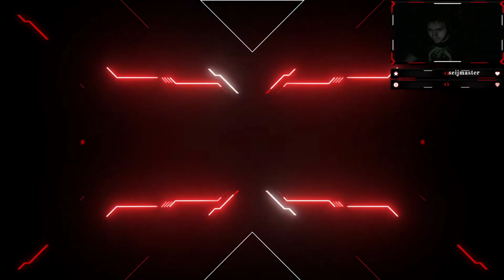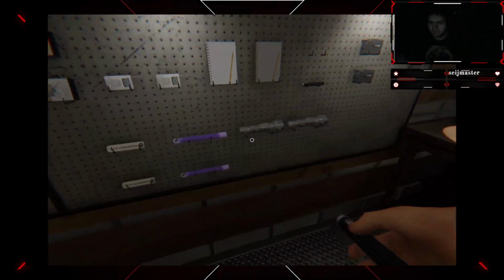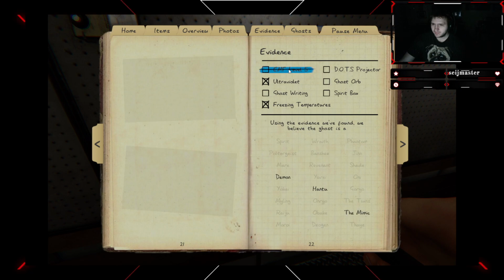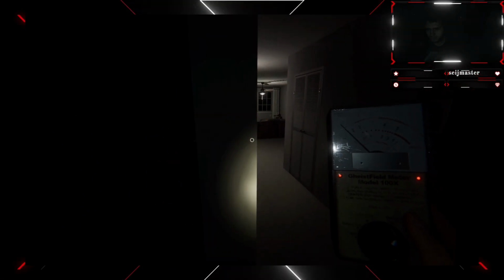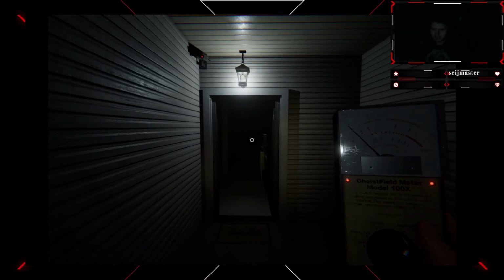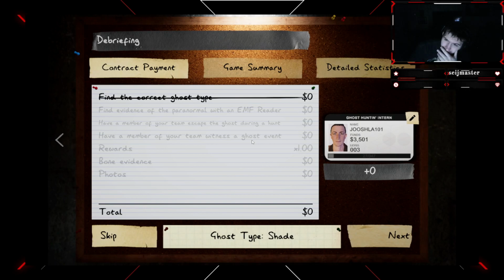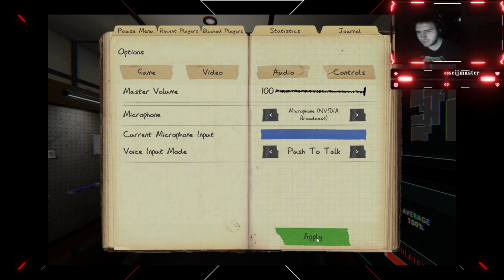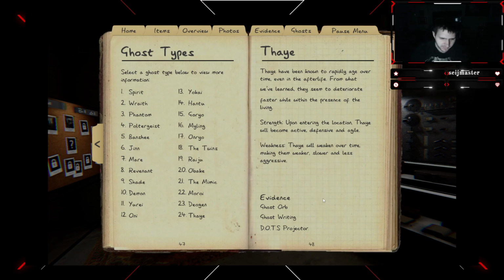Phasmophobia- Playing for the First time in a Year!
First time I played in a long time, saw the level reset, and got excited trying to figure the items out. Come and Join the stream next time I go live.

I usually stream on Twitch between 5PM-7PM Monday- Friday randomly. Give a follow for notifications.